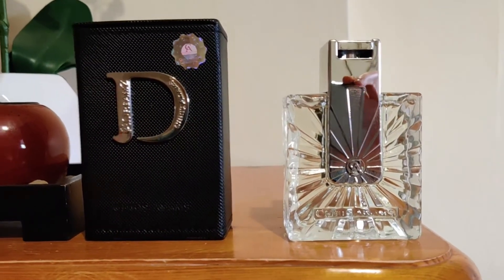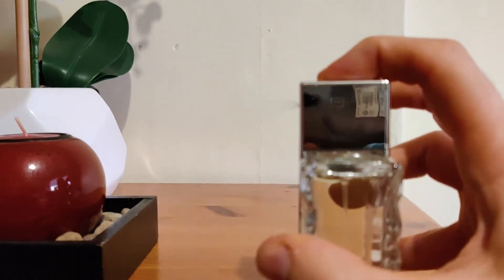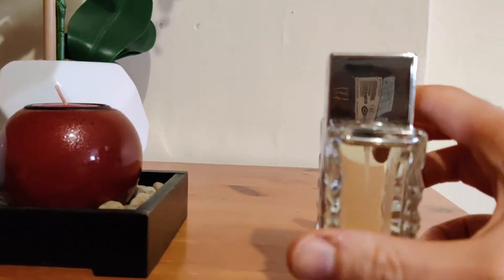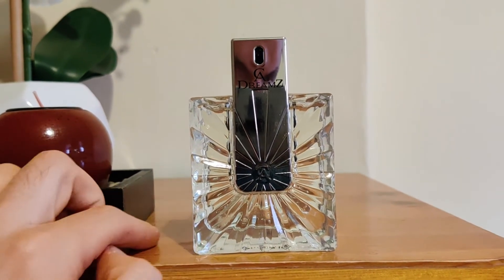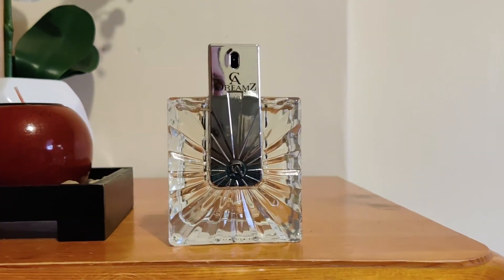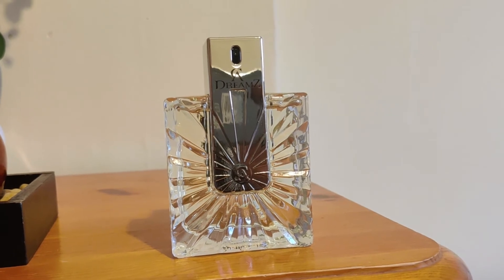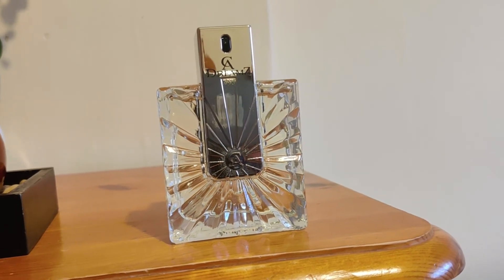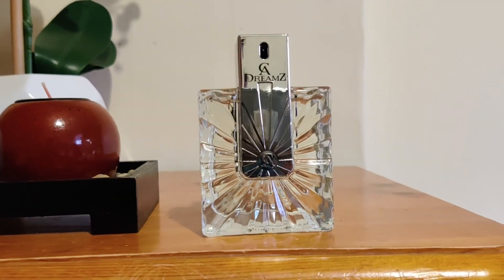CHEAP AVENTUS CLONE! DREAMZ BY CHRIS ADAMS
This is my 309th Aventus clone video. Hope you enjoy it!